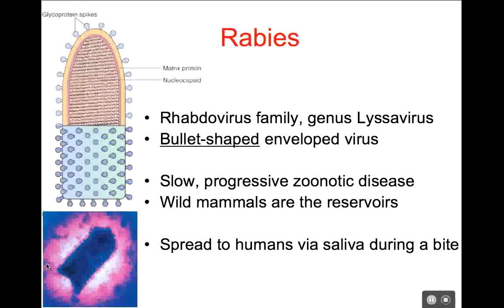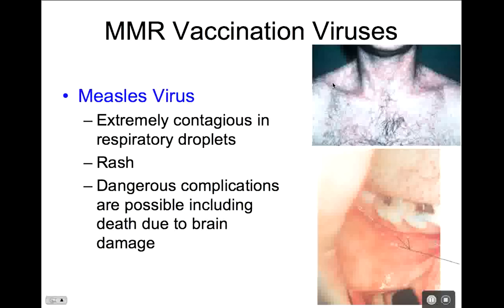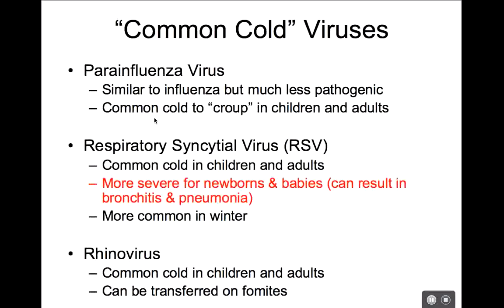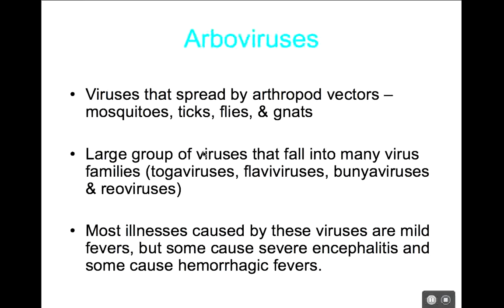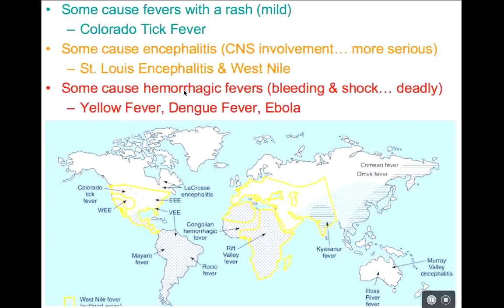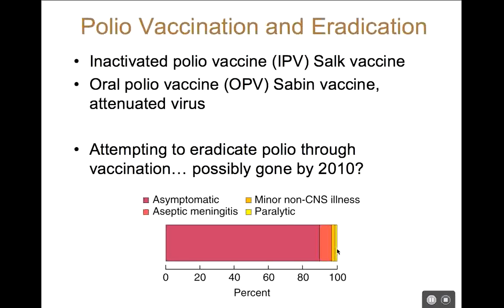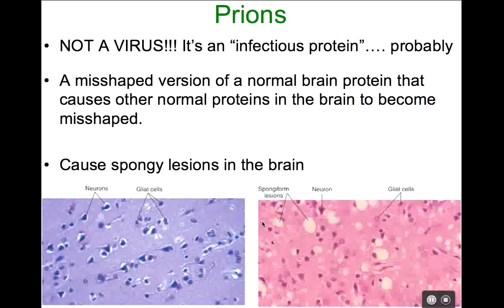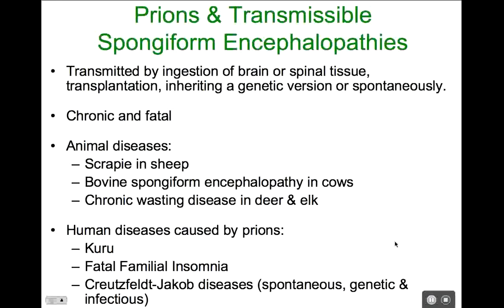23 Part 2 - RNA Viruses - The Rest of 'Em